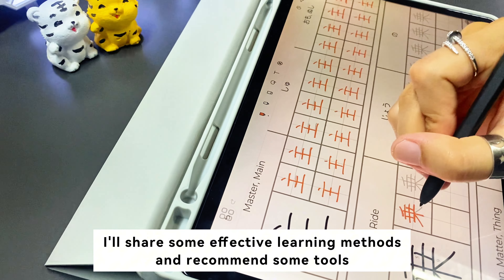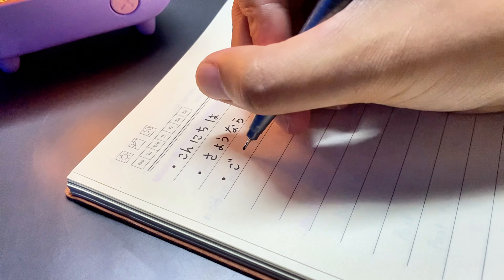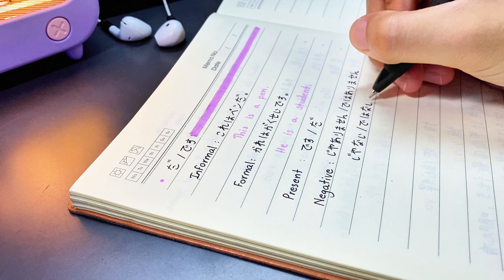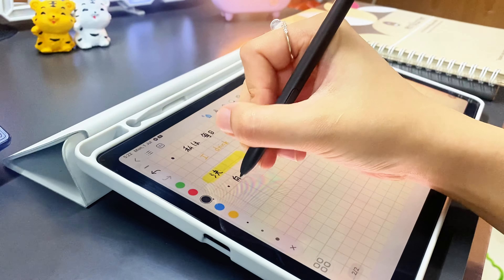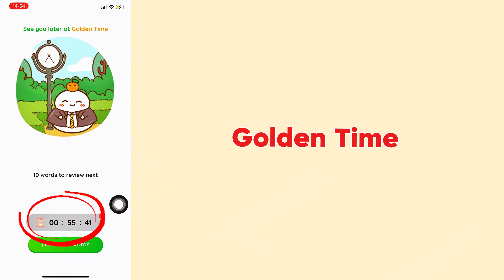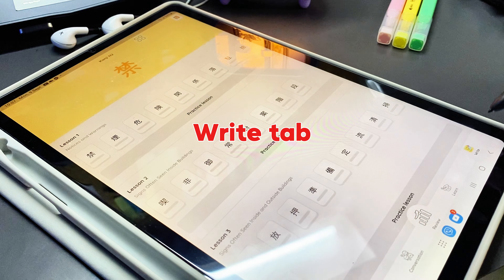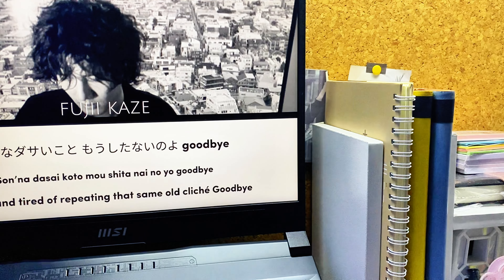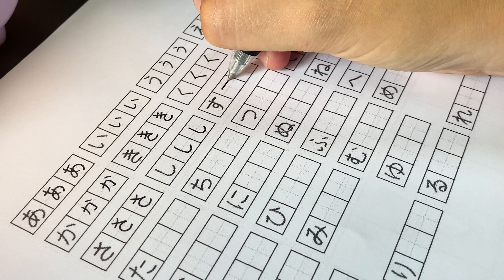How to start learning Japanese from zero(ultimate guide for beginners)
Ready to embark on your Japanese learning journey? In this video, I’ll walk you through a step-by-step guide to start learning Japanese from scratch! Whether you're aiming for JLPT exams or simply want to enjoy anime and manga in their original language, I’ve got you covered. Plus, I’ll share some of my favorite resources and study tips to help you on your way. Let’s dive in and make learning Japanese fun and effective!

⏳Timestamps
0:00 Intro
0:58 Basics
1:53 Start simple
2:37 Grammar & vocab
3:49 Beginner's nightmare
8:00 Stay engaged
8:41 Know where you're going